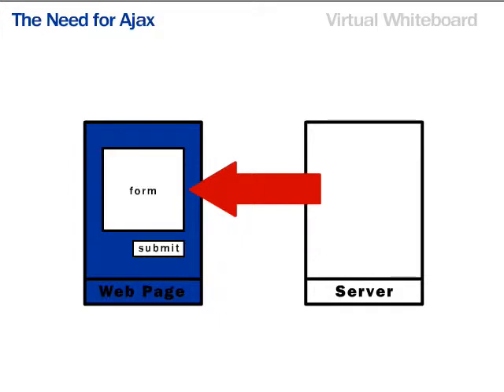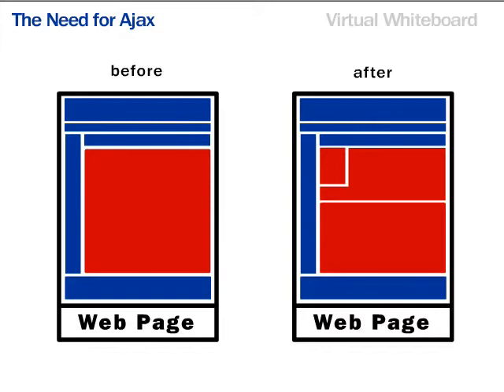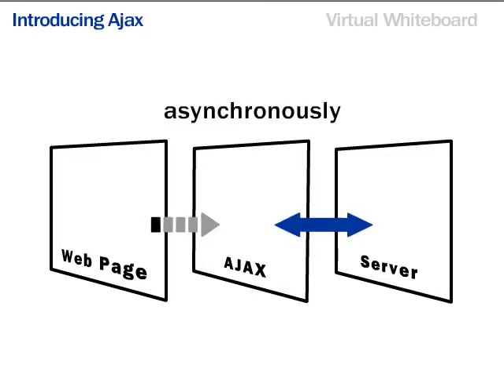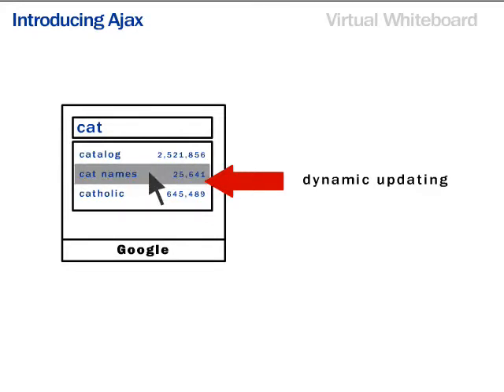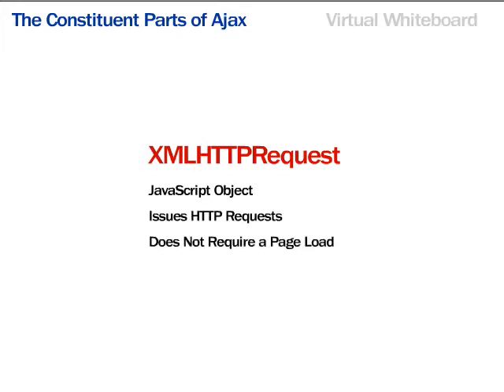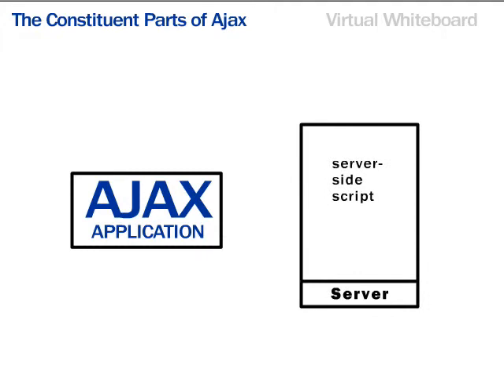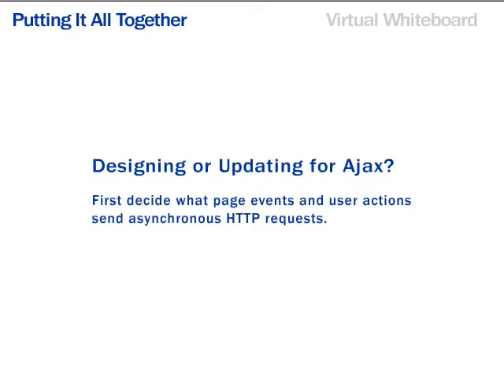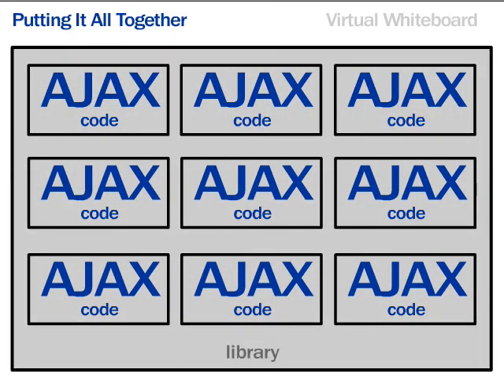3 Antomy of an Ajax Application